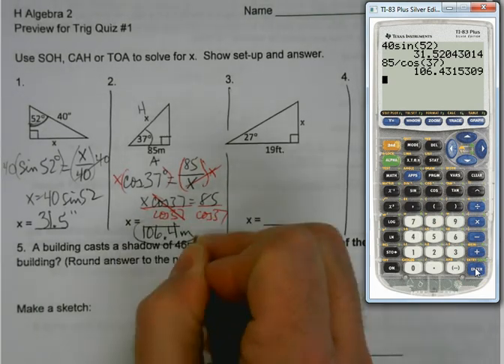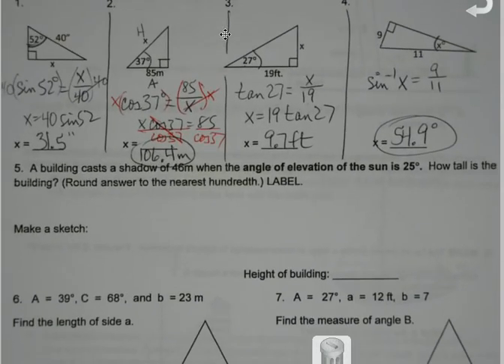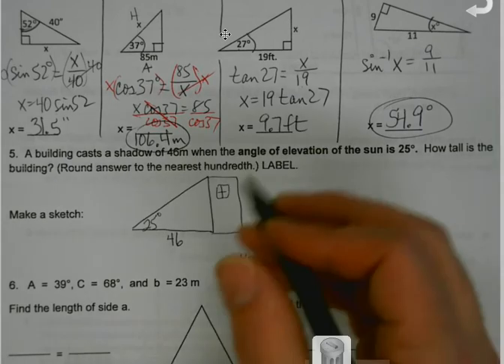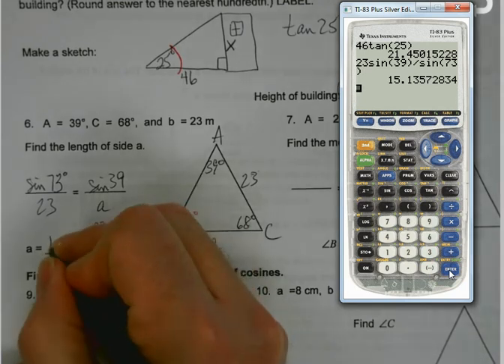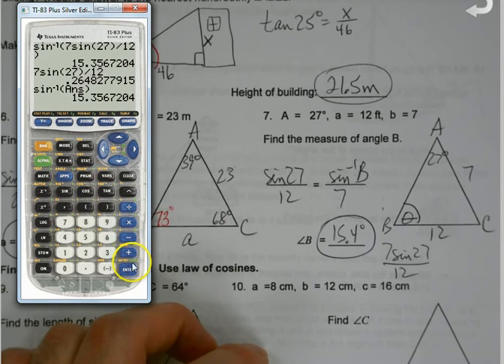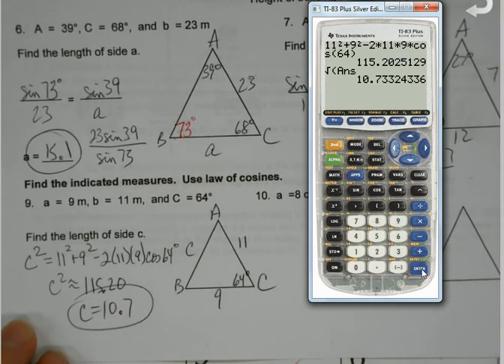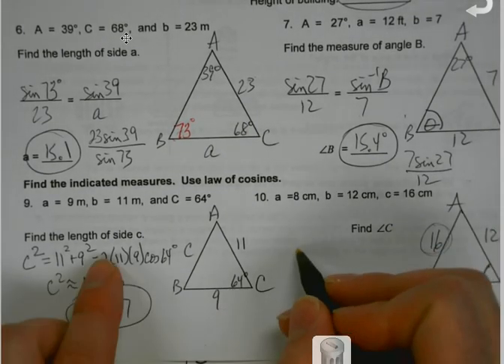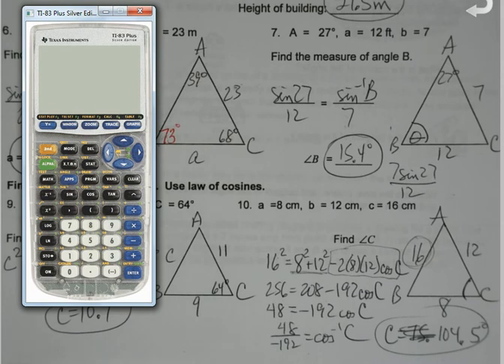Honors Algebra 2 Unit 6 Trig Quiz #1 Preview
We go over basic right triangle trig, laws of sines and cosines, and a story problem